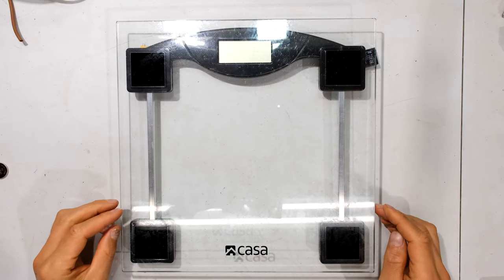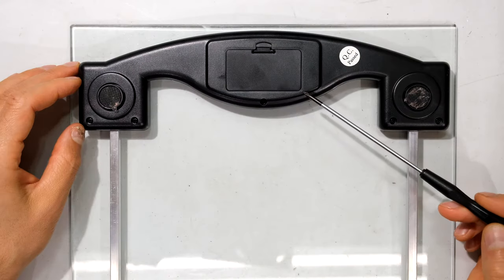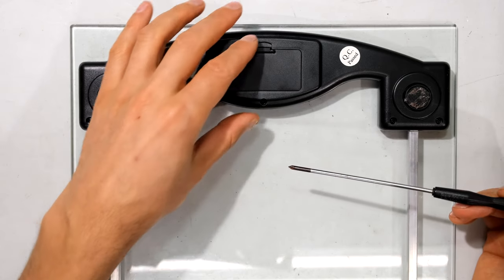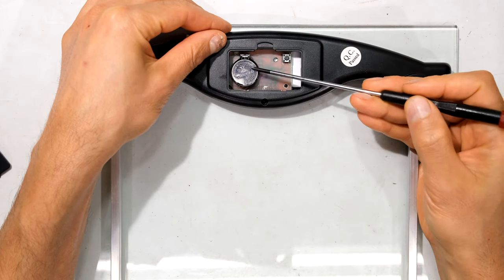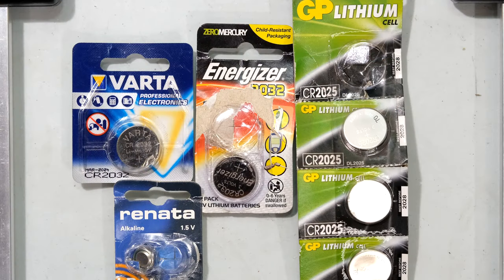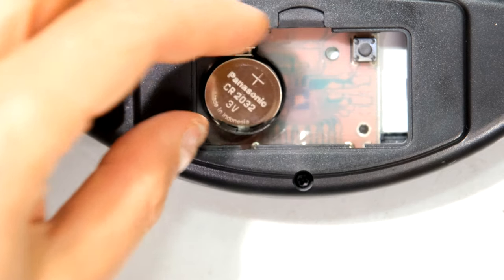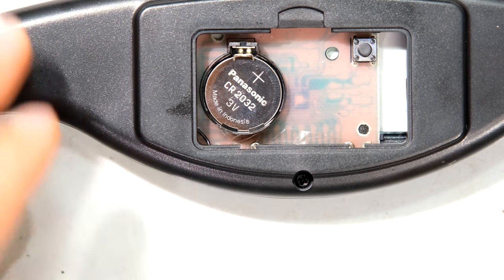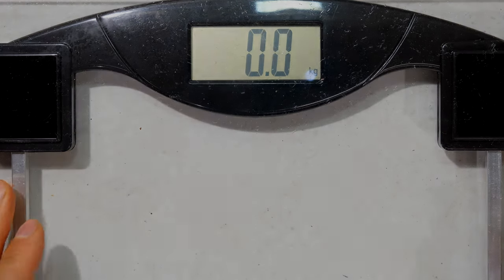How to replace the battery in your digital bathroom weight scale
How to replace the battery in your digital weight scale